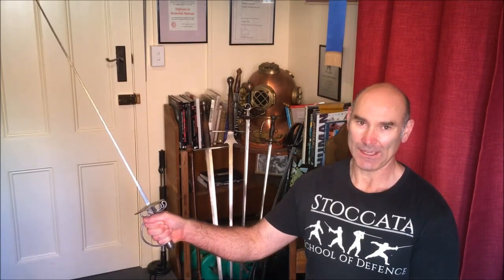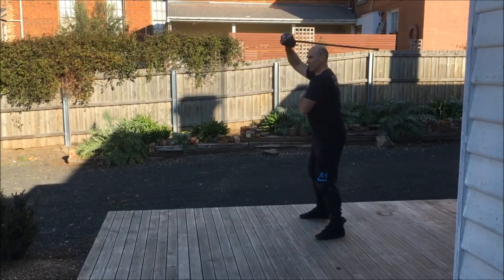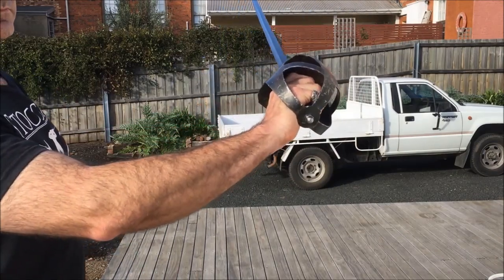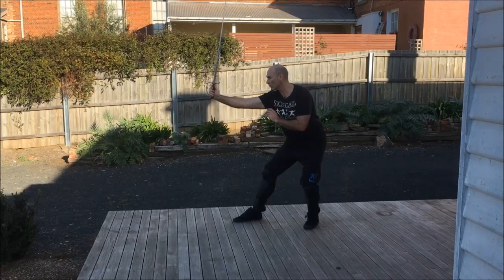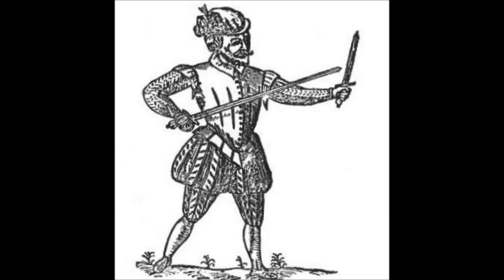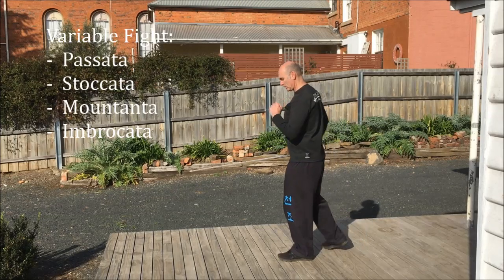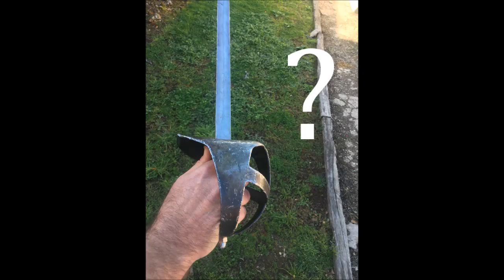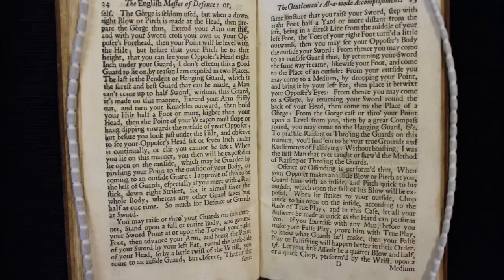Holding the Sword- Wylde Style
Examining Zach Wylde's method of holding the sword.
There's many appropriate ways of gripping a sword depending on a variety of factors.  And  we have no direct evidence of what type of sword Wylde was using- indeed, he says he has owned several that were just as good in the cut as the thrust.  So, we can presume that he had also used swords that weren't and were dedicated to either cut or thrust.  We can extrapolate, though, and make an inference based on his recommendations and then look for examples of swords that fit the bill.
That's intention for this video- if we use the only grip he recommends in his whole manual, both for smallsword and broadsword, what swords are suitable?
My purpose is not to say "Use this type of sword or you're not doing Wylde!" but to give examples of swords which are probably "the best fit."

Thanks